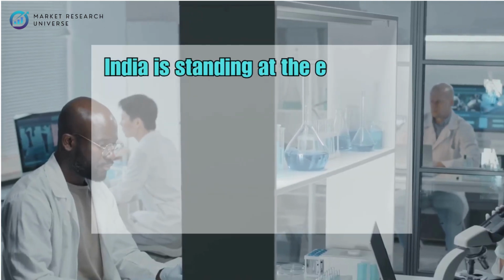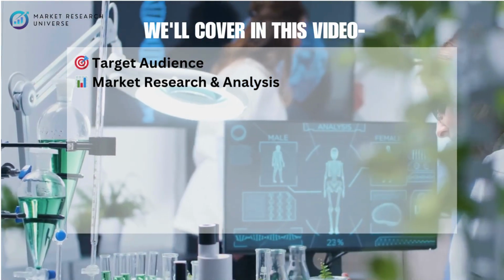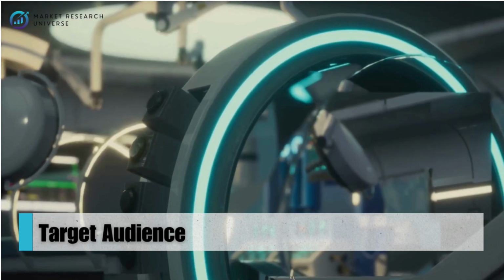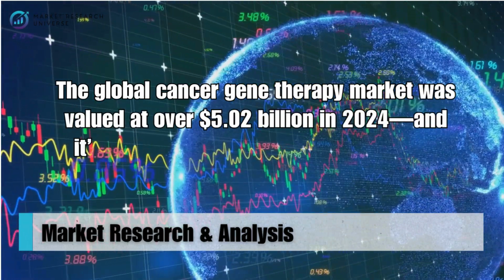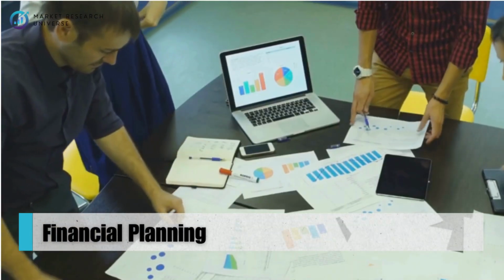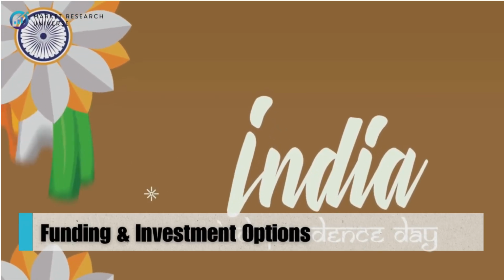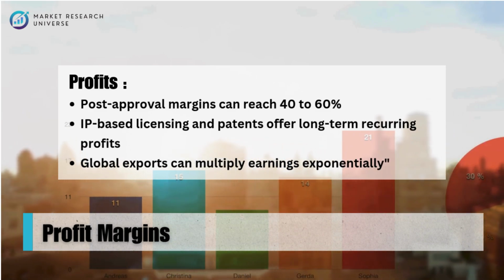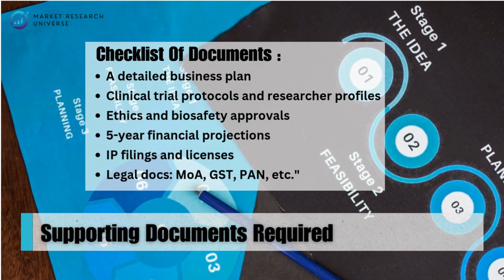How to Start a CANCER GENE THERAPHY BUSINESS IN INDIA I Business Plan Guide I Startup Business Idea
"How to Start a Cancer Gene Therapy Business in India"

🔬💡 Start Your Own Cancer Gene Therapy Business in India – Complete Step-by-Step Business Guide! 🇮🇳🧬

Are you ready to be a part of the next biotech revolution in India? This video breaks down everything you need to know about launching a Cancer Gene Therapy business, from market research to funding, legalities, and profit margins! 💼🚀

In this video, you'll learn:
✅ Who your target customers are
✅ The current Indian and global market potential 📈
✅ Unique marketing & sales strategies 🎯
✅ Detailed costing and startup budget 💰
✅ How to raise funding and government grants 💸
✅ Licensing, approvals, and legal requirements 📝
✅ Required documents for smooth operations 📂
✅ Profit potential in this billion-dollar market 💹

Whether you're a biotech enthusiast, entrepreneur, investor, or startup visionary—this guide is tailor-made for YOU!

💼 Supported by: Market Research Universe – Your Strategic Partner in Healthtech & Biotech Ventures!

📊 Let’s reshape the future of personalized cancer treatment in India—today.

🔖 Timestamps:
 – Introduction
 – Target Audience
 – Market Research
 – Marketing & Sales Strategy
 – Financial Planning
 – Funding Options
 – Profit Margins
 – Legal & Regulatory
 – Documents Required
 – How Market Research Universe Helps

📞 Need help starting up?
✅ Business plans 📋
✅ Pitch decks & financial models 📈
✅ Govt scheme navigation 🏛️
✅ Go-To-Market (GTM) Strategy for Busines Launching
✅ Digital marketing & strategy 💡
✅ Business Registration and Compliances 💡

🌟 Contact Market Research Universe (MRU) to get started with expert insights and startup solutions!

🛠️ Need expert support?
👉 Market Research Universe offers end-to-end market research, business planning, Pitch Deck, GTM strategy, and startup advisory. 🔍💼